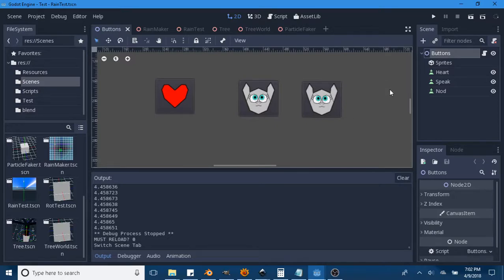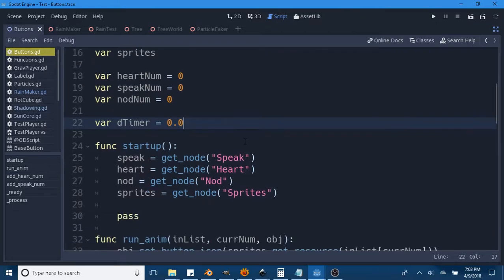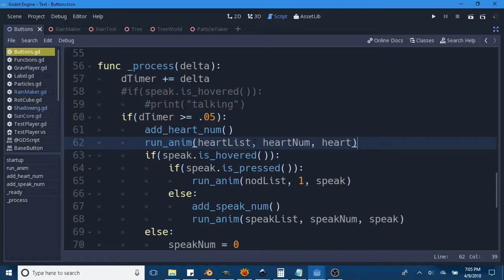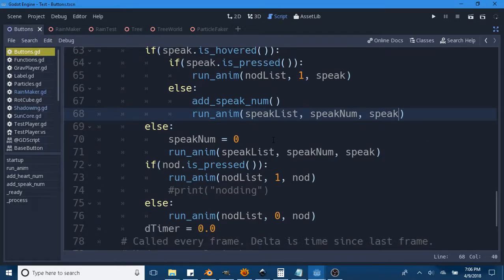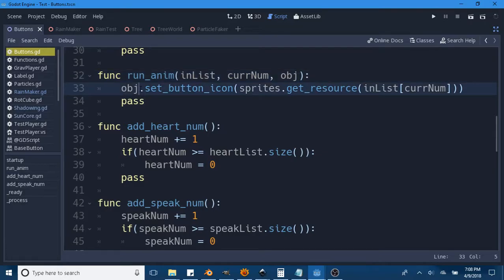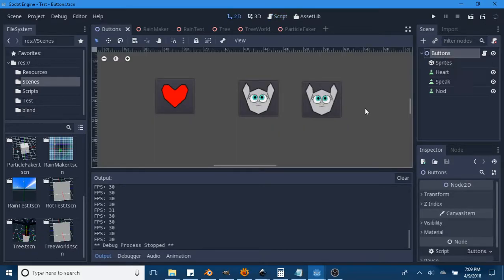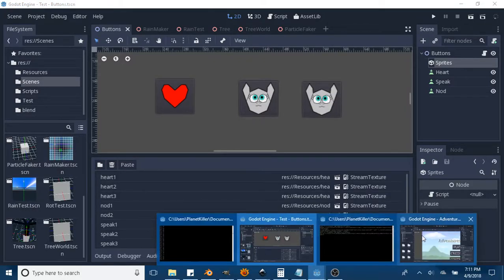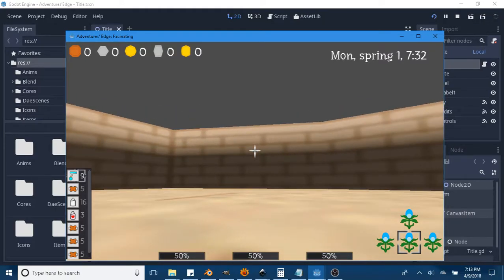Godot3 Anim Buttons